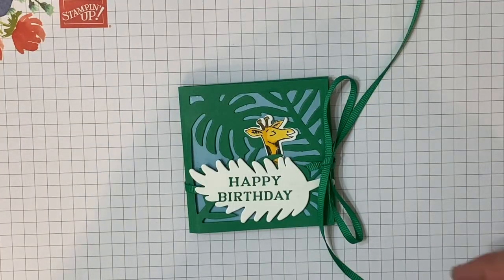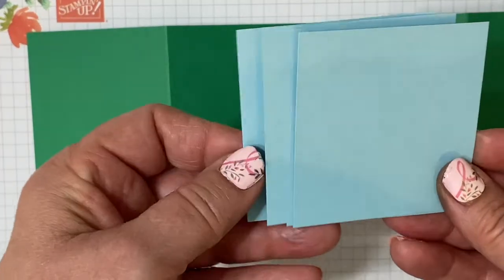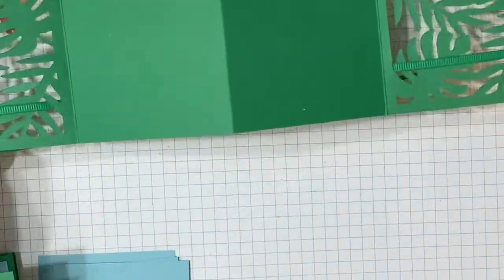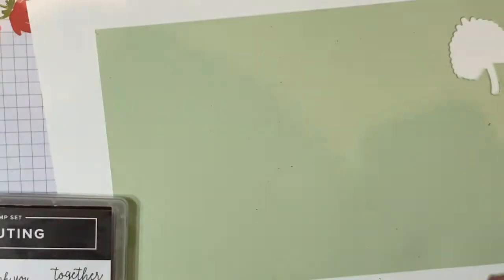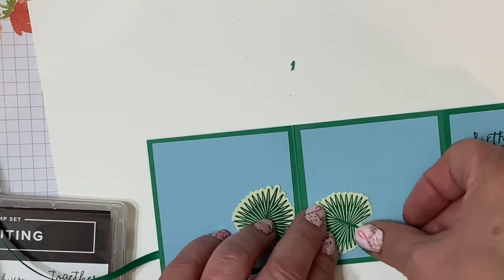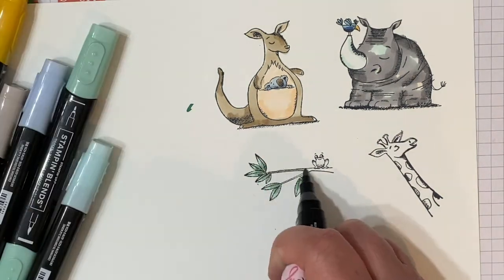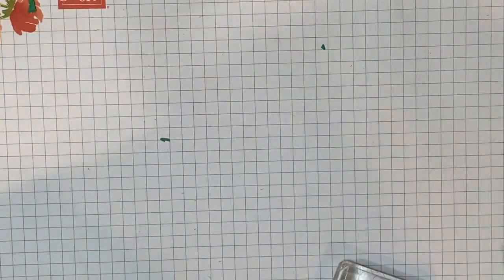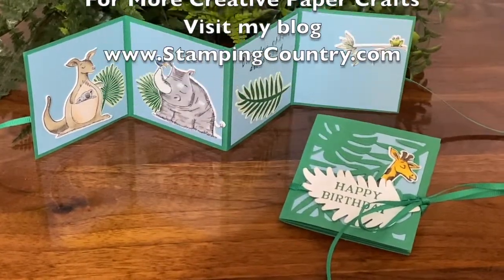Mini Accordion Fold Card-Fancy Folds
Learn how to make a Mini Accordion Fold Card.  This Fancy Fold Card is packed with cuteness.